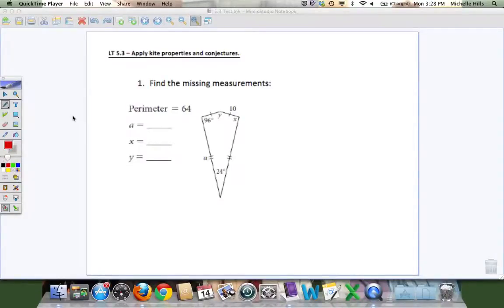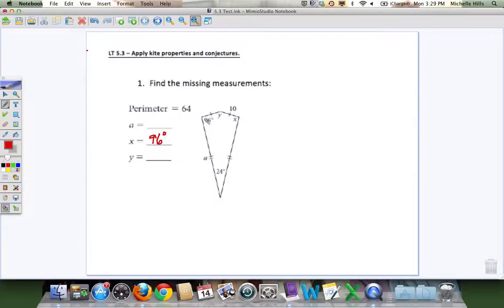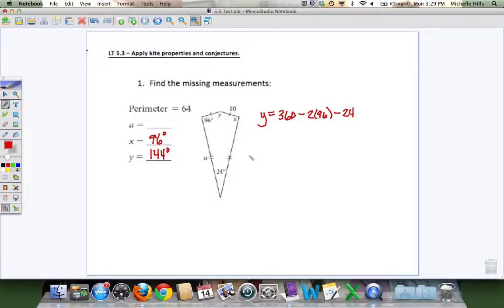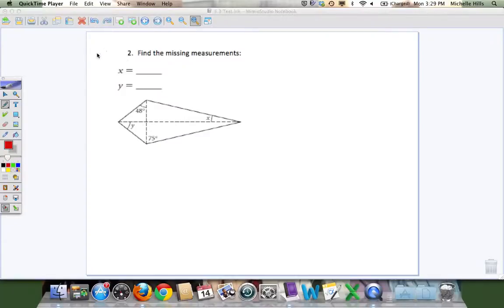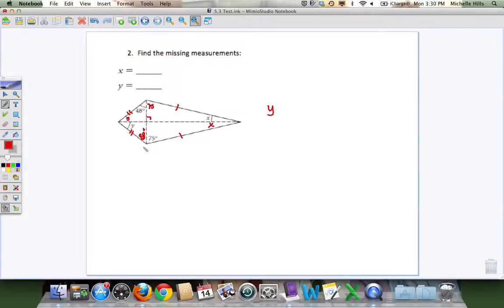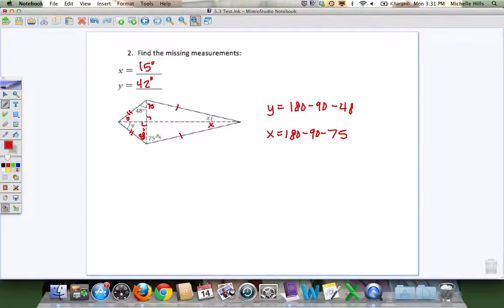Geometry 5.3 Test.mov